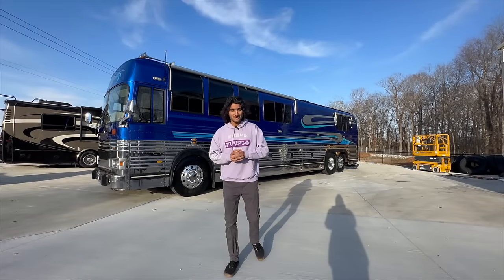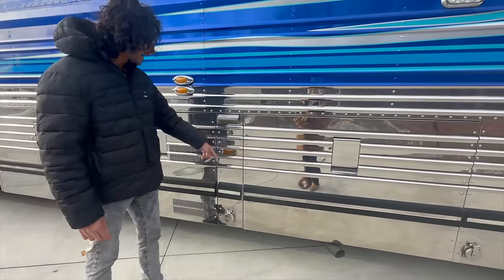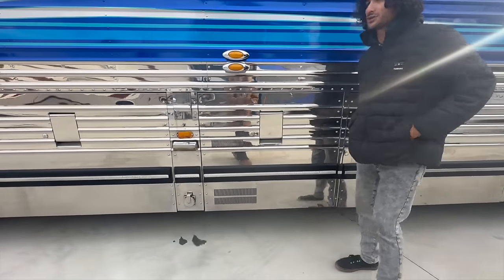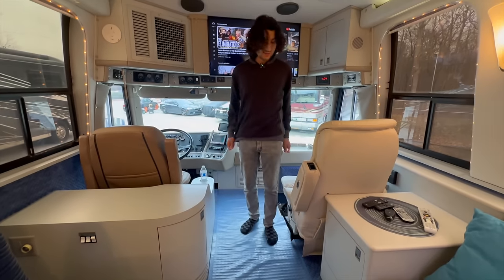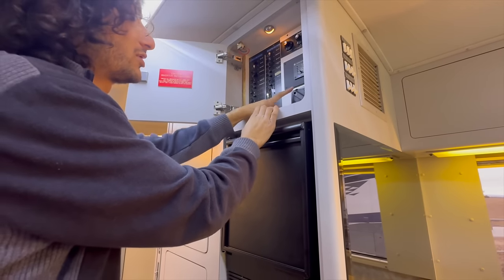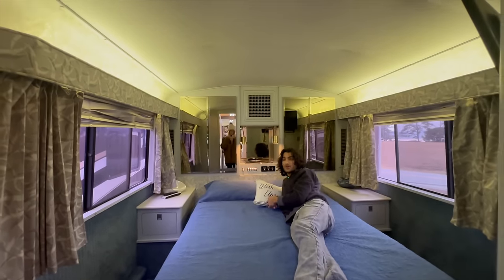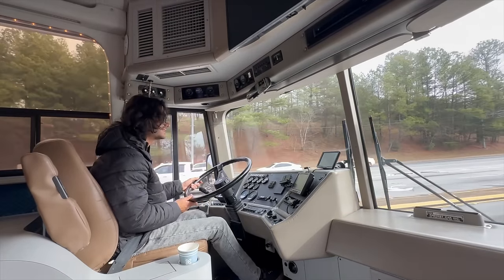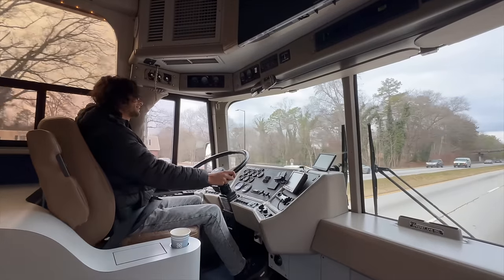1990 PREVOST XL40 LIBERTY COACH TIME CAPSULE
1990 Prevost Liberty Coach XL40

our website is rvmax.us